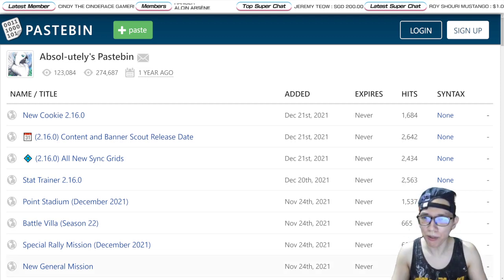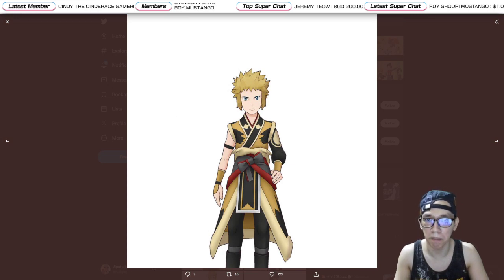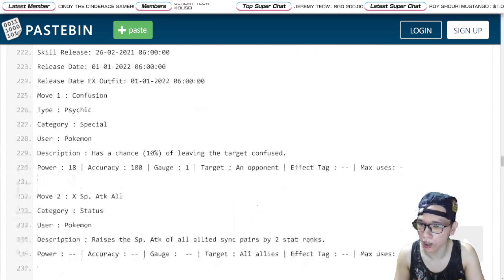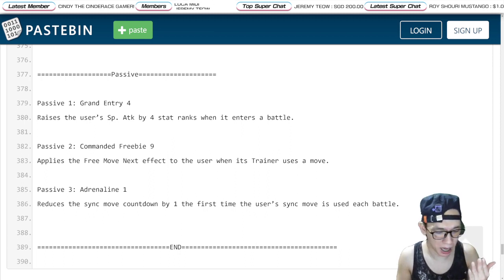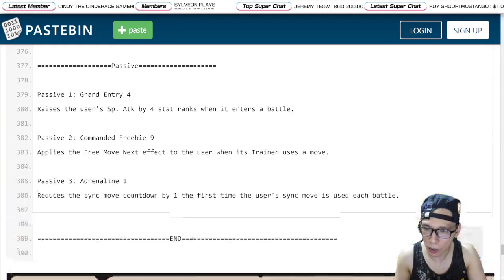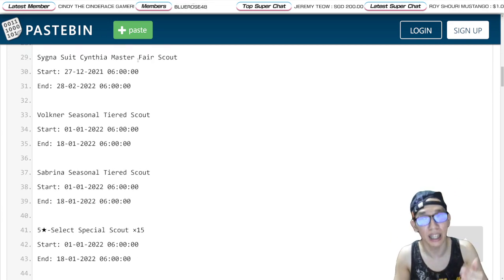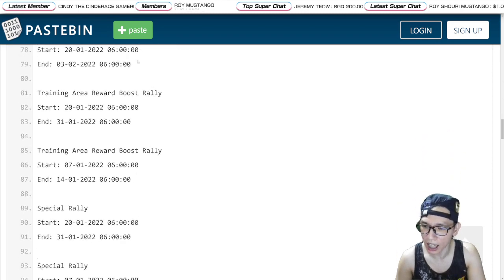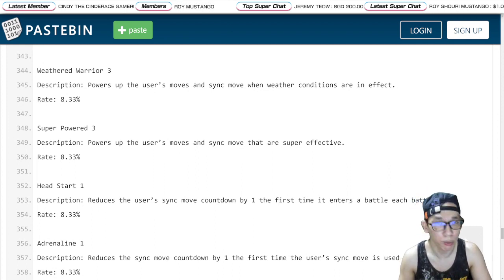[Pokemon Masters EX] JANUARY 2022 DATAMINE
Today's absol-utely (see what I did there?) the worst time to get a game update... I'm extremely busy this entire week! Anyway, I rushed home just to get this brief recording done, and while I can't promise your Gem Count video today, I'll be working hard in the shadows... or should I say, Ghost Zone.

GRIMSLEY (KIMONO) & BISHARP
Sync Pair Scout (Part 1)